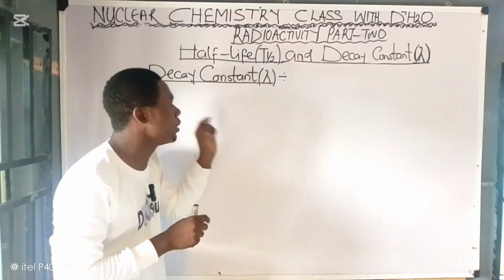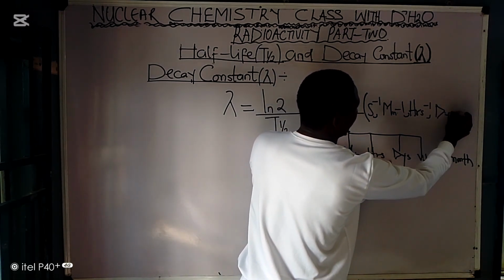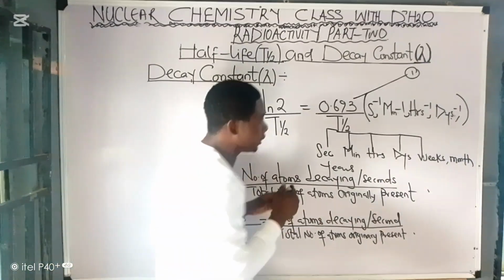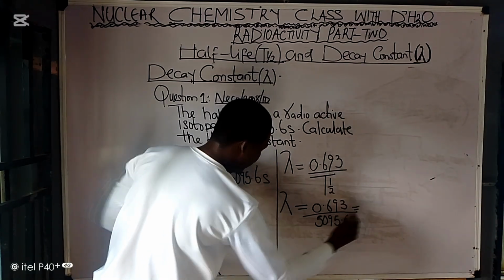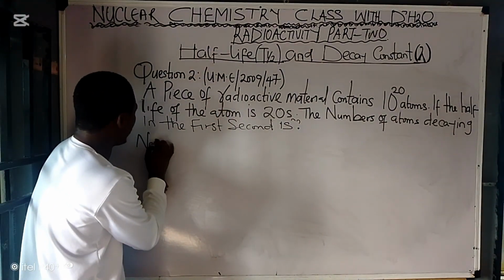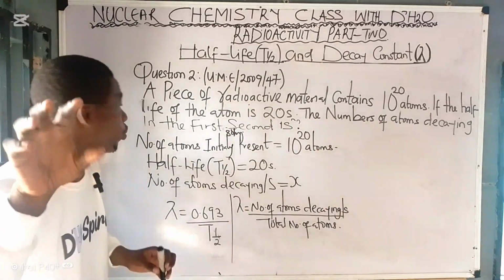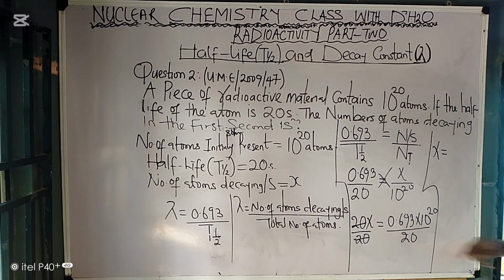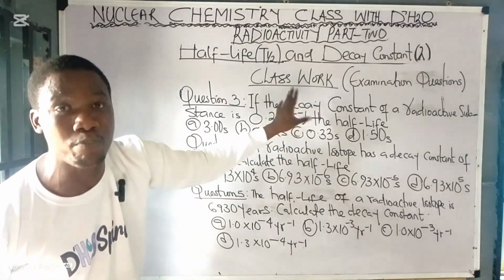half -life and decay constant calculations part 2 on RADIOACTIVITY watch now